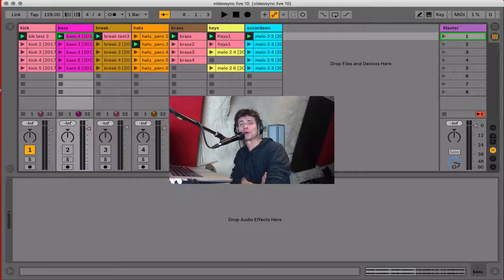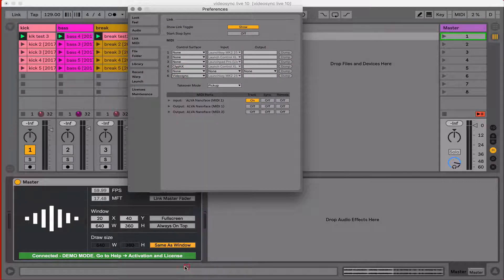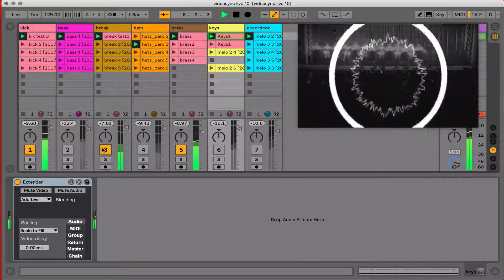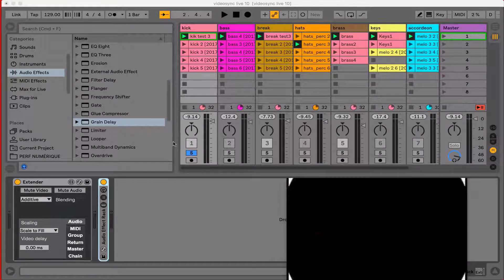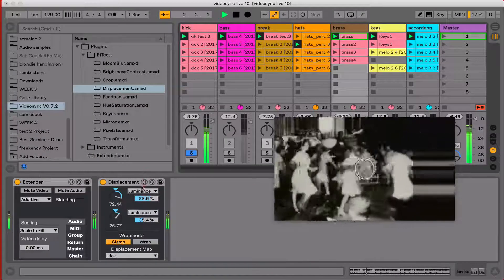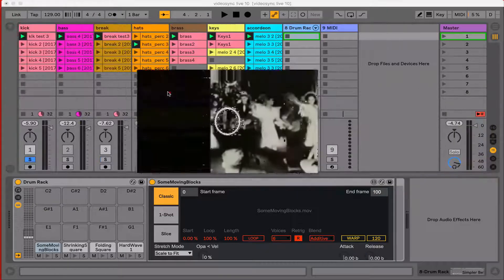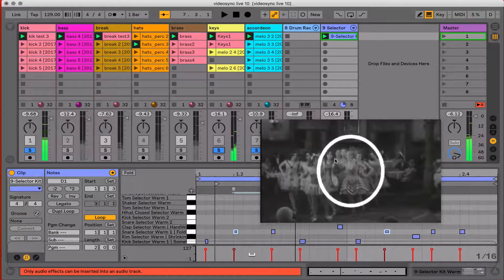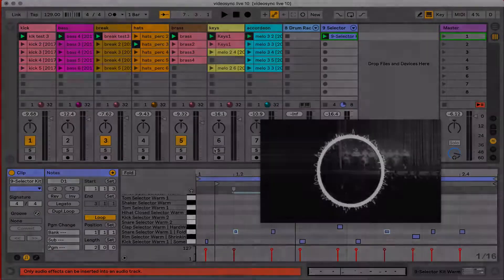Ableton Live Tutorial - VideoSync Application (macOS)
► This new Fastlane tutorial is suitable for all Ableton Live and Max for Live users and levels, working with macOS.

In this video you will learn to:

• use  the VideoSync application in Live, via its Max for Live objects

• create real-time video effects and link them to your audio effects in racks

• use Videosync's video sampler to trigger live videos synced to your audio signal

Here is a link for Videosync's web page

► For more infos on our courses (beginner/advanced/mixing/sound design and performance), our live Ableton meetings, creative workshops :